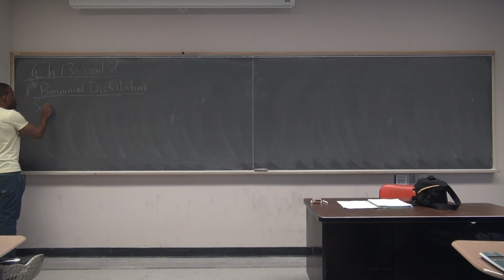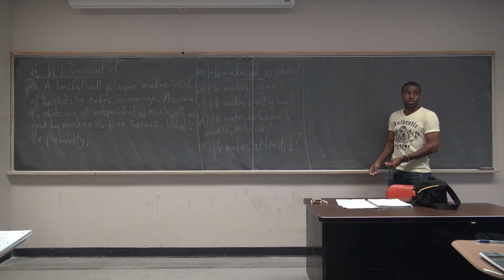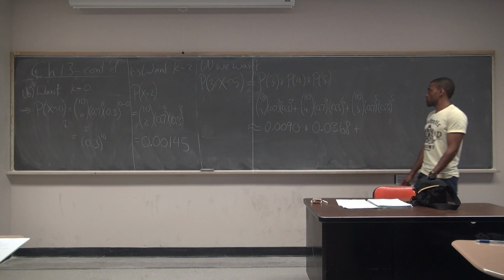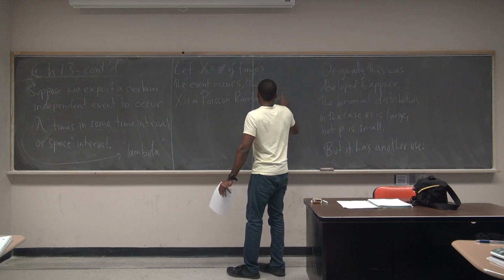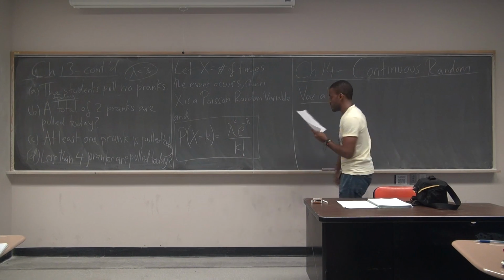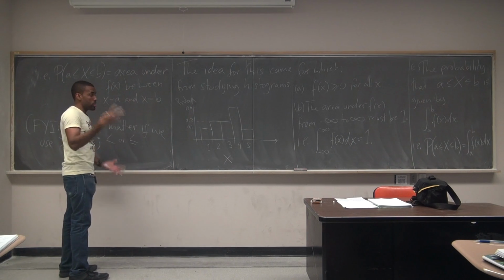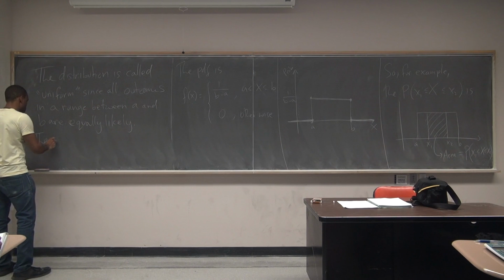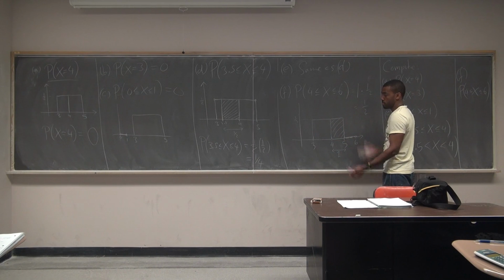Math 209 Lecture 20 - The binomial random variable and into to continuous random variables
In this lecture, we continue talking about the binomial distribution and then move on to the Poisson distribution. We then ove on to continuous random variables. We describe what they are and talk about the Uniform distribution. We will talk about the all-important Normal distribution next.